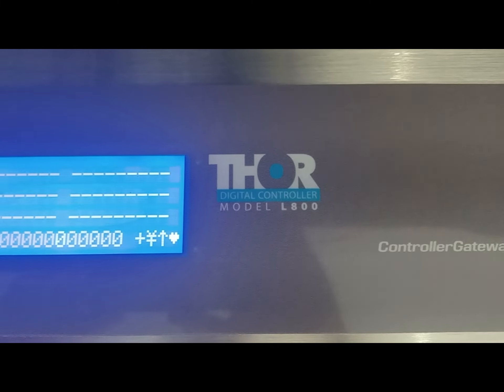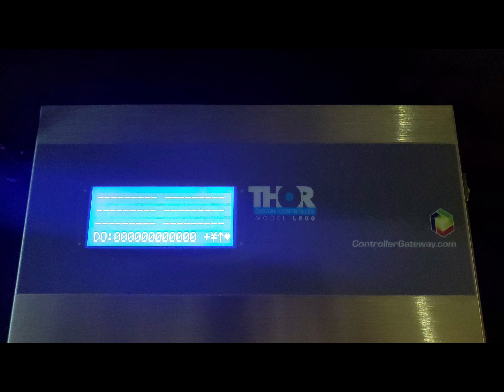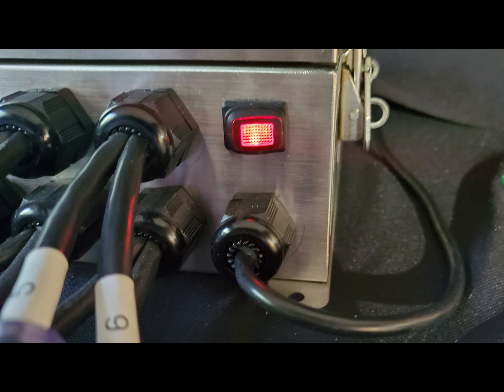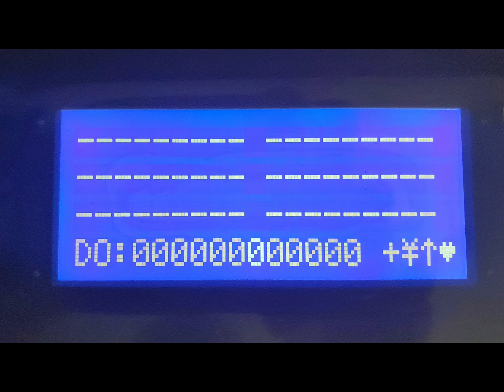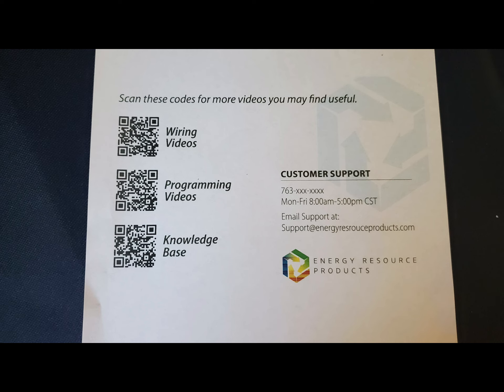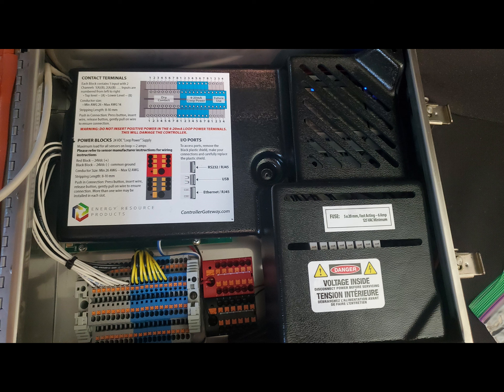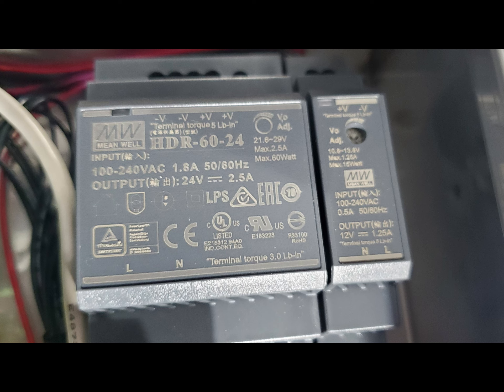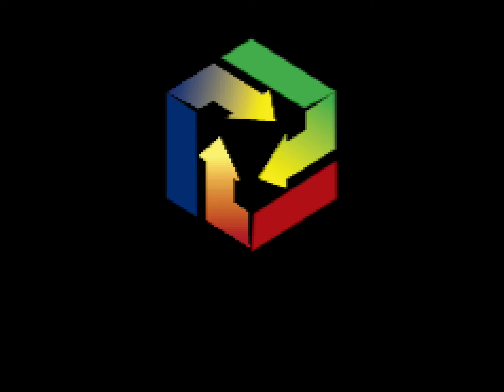Welome to Your Controller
Welcome video outlining the Set-Up and Start-Up of your new Thor Digital Controller powered by Energy Resource Products.